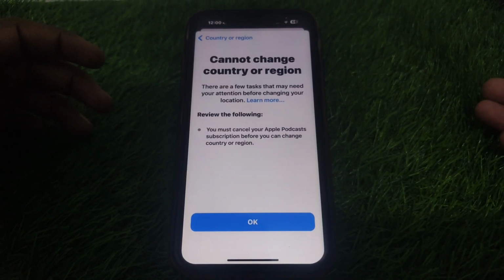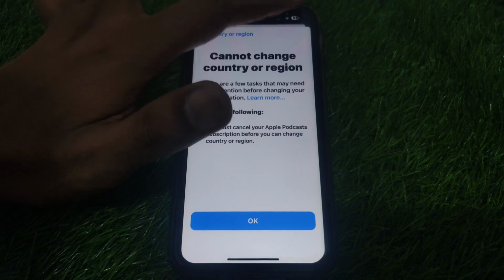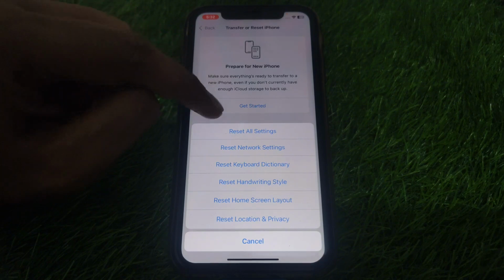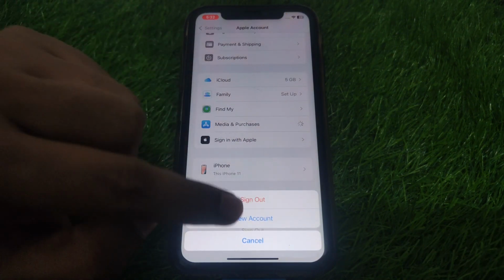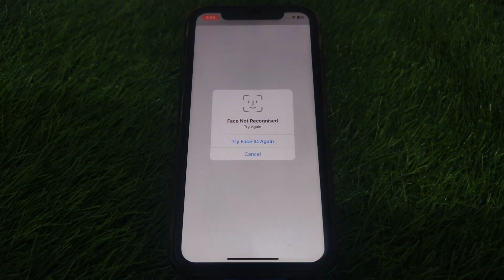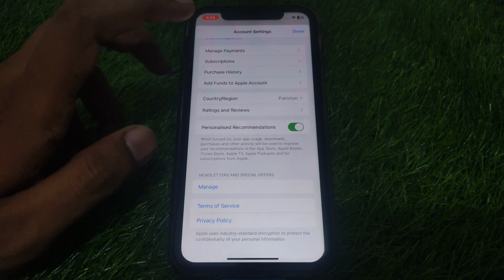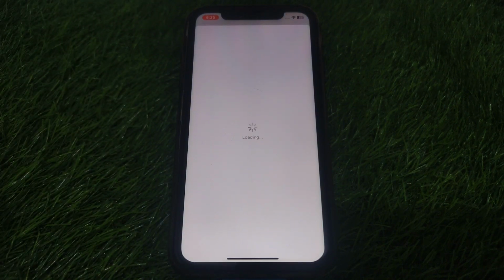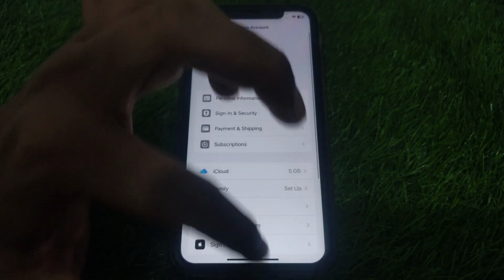How to Fix “Cannot Change Country or Region” on iPhone iOS 26 (App Store/iCloud Issue Solved!)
Having trouble changing your country or region on your iPhone running iOS 26? You’re not alone! In this quick and updated 2025 tutorial, we’ll show you how to fix the "Cannot Change Country or Region" issue on your iPhone or iPad.

This issue usually affects users trying to switch App Store regions, use international apps, or move to a new country — and we’ll walk you through the exact steps to solve it.

🔍 In this video, you’ll discover:

Why you can’t change country/region on iOS 26

How to resolve payment method or subscription blocks

How to leave Family Sharing (if required)

How to fix Apple ID region settings

Bonus tips for using gift cards or alternative billing

📱 Works for all iPhones and iPads running iOS 26 and iPadOS 26 (2025).

how to fix cannot change country on iphone ios 26

iphone ios 26 cannot change region

fix app store country issue ios 26

ios 26 change apple id country

iphone region settings greyed out ios 26

why can’t i change country on iphone ios 26

ios 26 country change problem

iphone ios 26 region not updating

fix billing method iphone ios 26

leave family sharing ios 26

apple id region locked ios 26

ios 26 switch app store region

how to fix iphone region error

ios 26 app store not changing country

ios 26 apple id country stuck

iphone subscription blocks country change

ios 26 change country not working

apple id fix ios 26 usa

iphone cannot change location

iphone app store region fix 2025